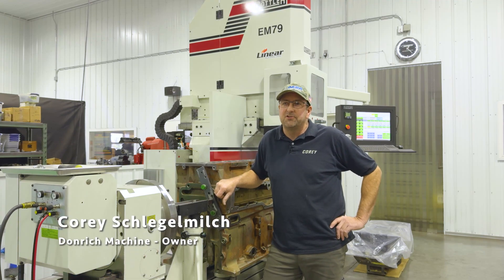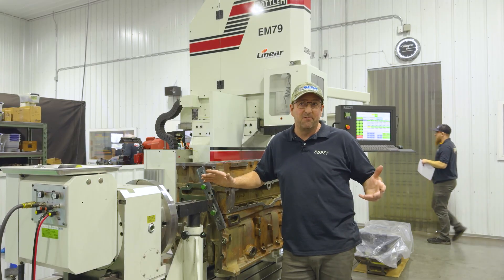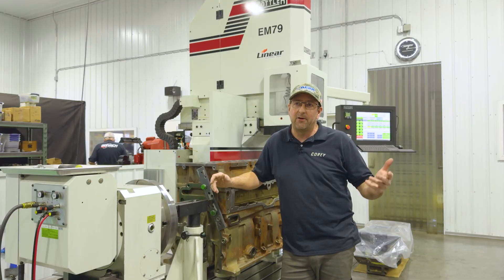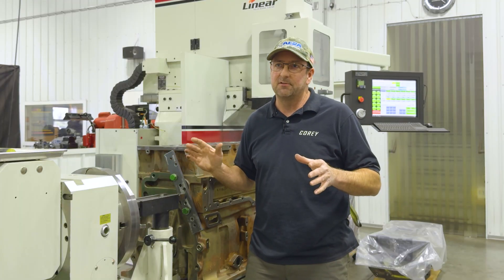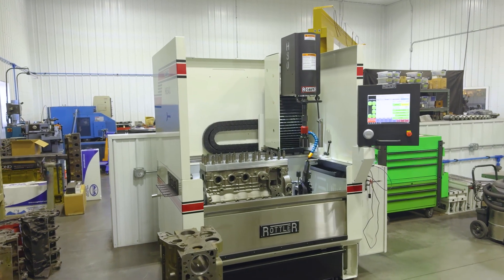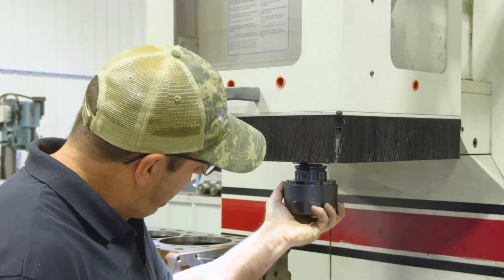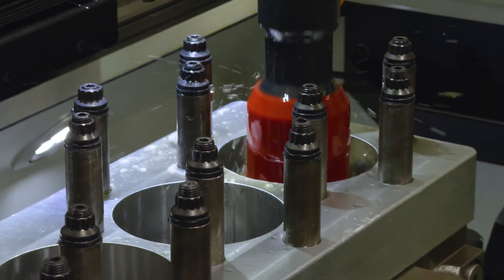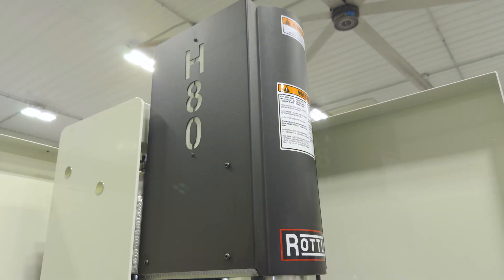Donrich Machine: How a One-Man Machine Shop Grew Into a Thriving Diesel Reman Operation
In this episode of Rottler Featured Series, we’re in McCool Junction, Nebraska home of Donrich Machine a full-service machine shop focused on agricultural and industrial diesel and gas engines.

Corey Schlegelmilch, owner of Donrich Machine tells us he bought the business about 20 years ago, starting out as a one-man shop in a 2,000 square foot building with a handful of equipment. Since then, he’s grown Donrich into a thriving business with a team of employees and a new 7,200 square foot facility.

Being located in America’s heartland it’s no surprise that a good portion of their business is servicing the workhorse diesels that keep the water flowing and the crops growing in the farm fields of the Midwest. Donrich services a lot of engines like Cummins ISXs, CAT C15s, and Detroit 60s. To get that work done quickly and done right, they’re using the Rottler EM79 engine machining center along with the H85AX automatic hone and an S80 series surfacer.

According to Corey, one of the big advantages using Rottler equipment is the ability to work on a diesel and then switch it up to machine gas V8 with near zero downtime. Plus, with the increased speed and accuracy of Rottler’s CNC technology, he knows it’s going to be spot on with the machining specifications.

We asked one of Corey’s machinists and told us what he appreciates about the Rottler equipment is anyone can learn it. It only takes a few minutes to master and, unlike other machines, you don’t need to stand there and watch it to make sure it’s working. “You hit the button and walk away,” he said. “You’re free to go work on something else.”

Corey summed it up pretty well. “I’ve been using Rottler equipment since I started in this. They always build a good product, they support it, and you know they’re going to be around for a long time,” he said.

He’s right too. Thanks to customers like Donrich Machine, we’re celebrating our 102nd anniversary this year and we’re looking forward to 102 more!
Check out the video. And, if you’re in Donrich’s part of the country and in need of service on your ag equipment, make sure to give them a call!